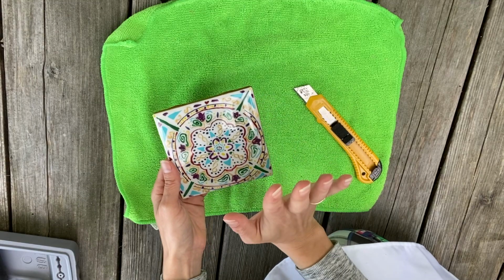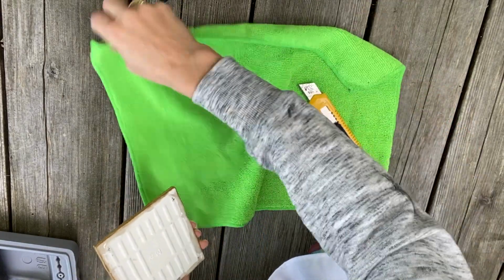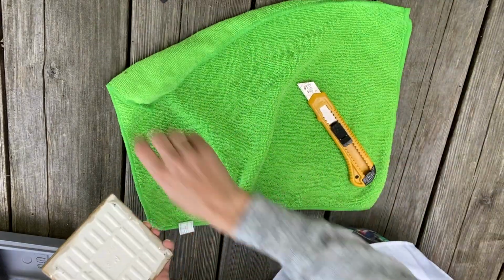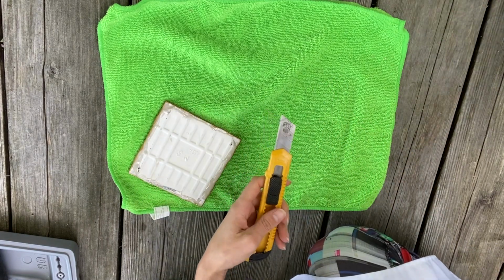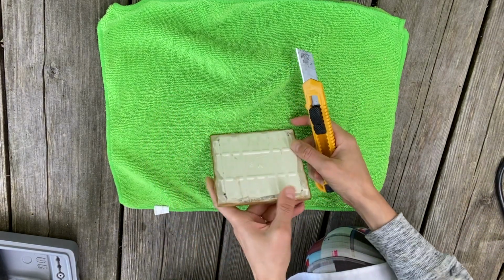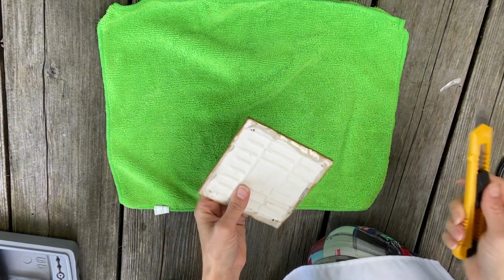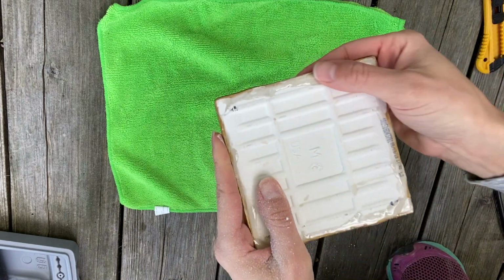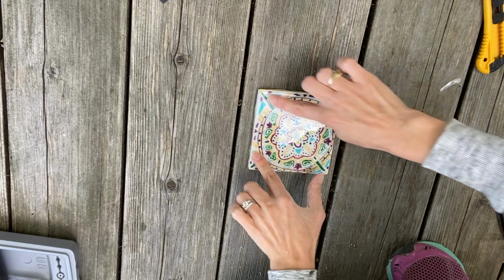Removing Epoxy Bumps from a Tile Coaster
How to remove bumps or drips from the bottom of a tile coaster before applying the felt backing.